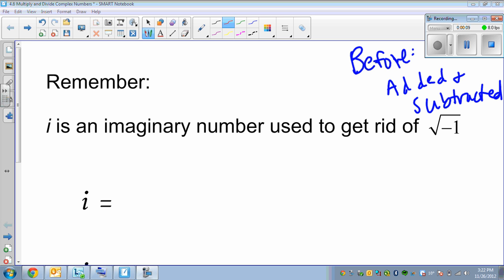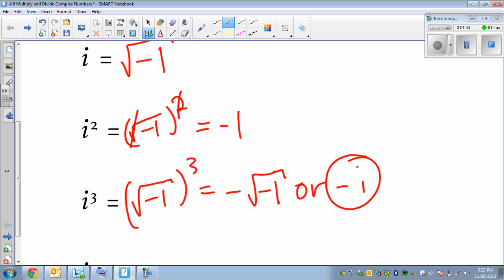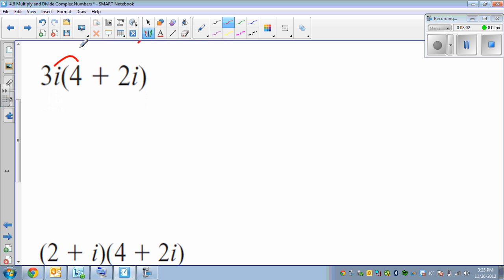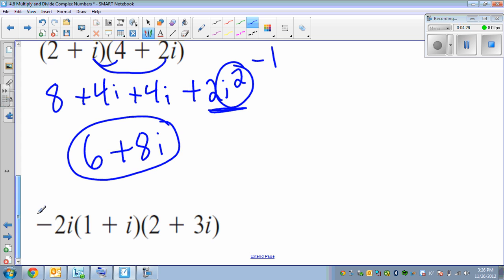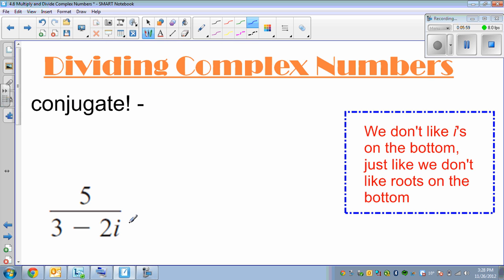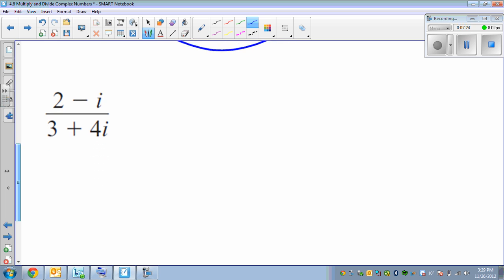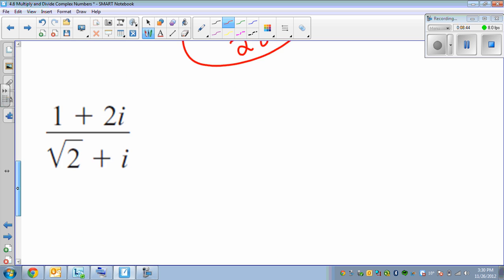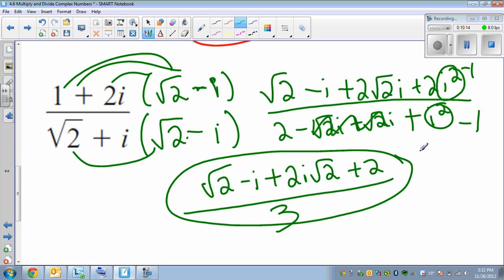Multiplying and Dividing Complex Numbers - Section 4.6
I am a math teacher at Jefferson High School in Alexandria, MN. I have started doing a Flipped Classroom this year. This video shows how to multiply and divide complex numbers.